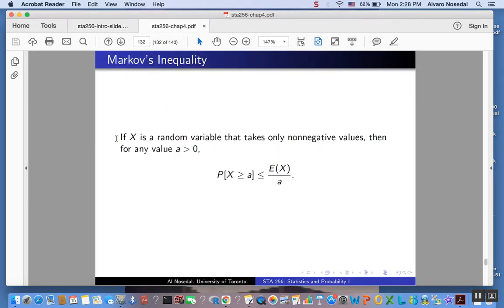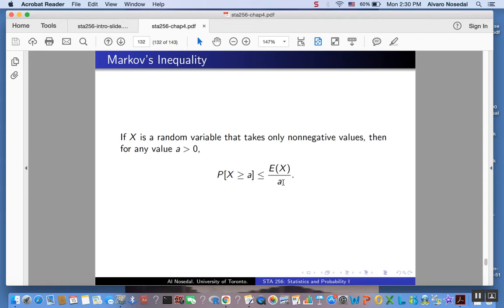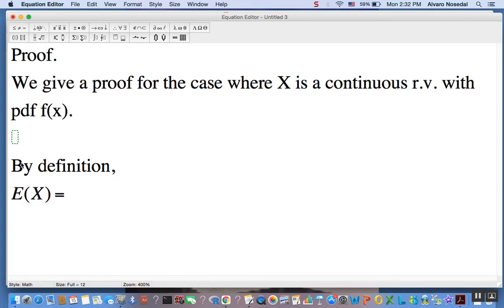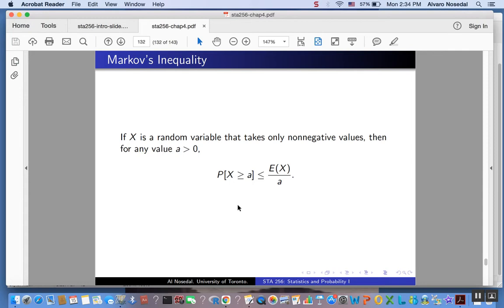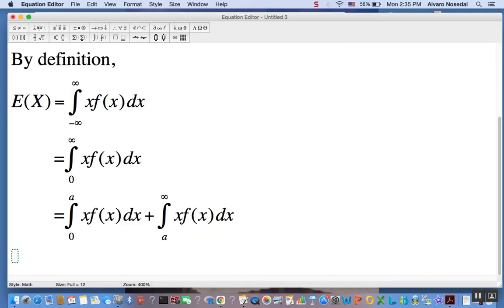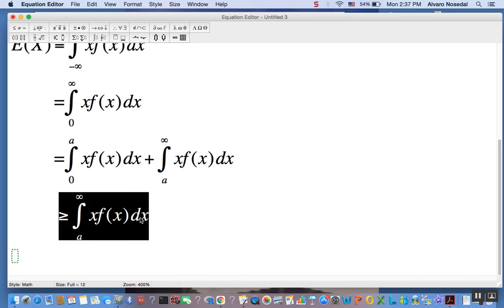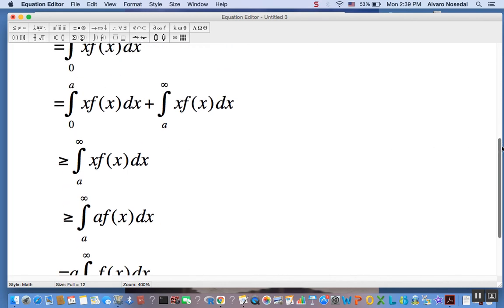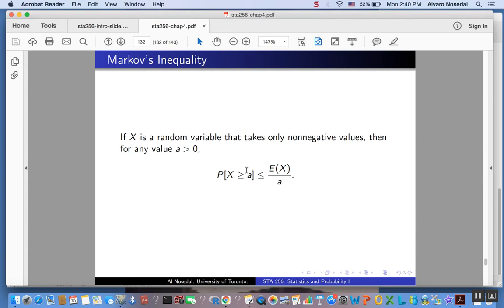sta256 markovs inequality